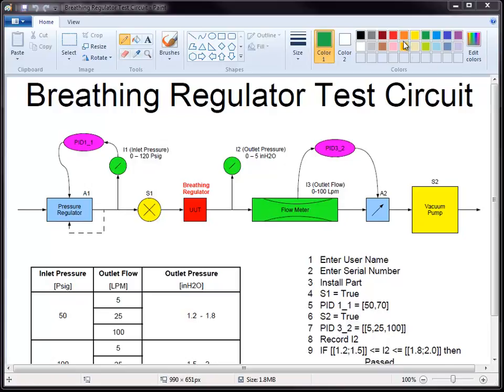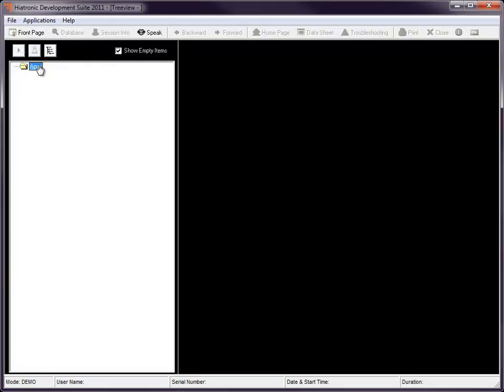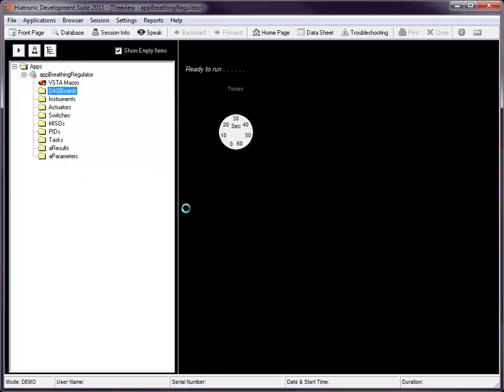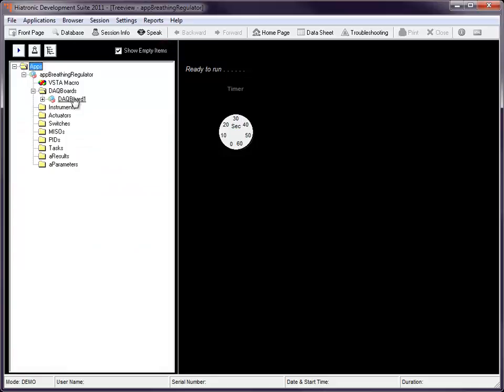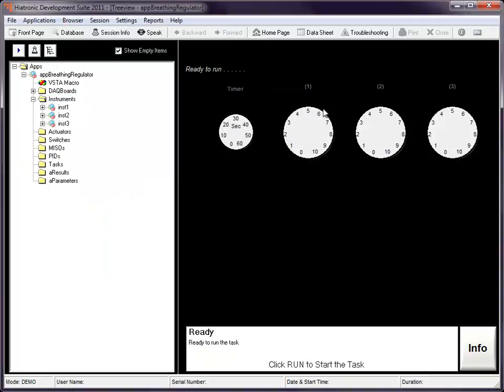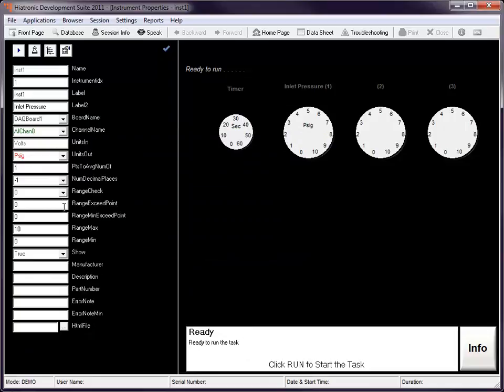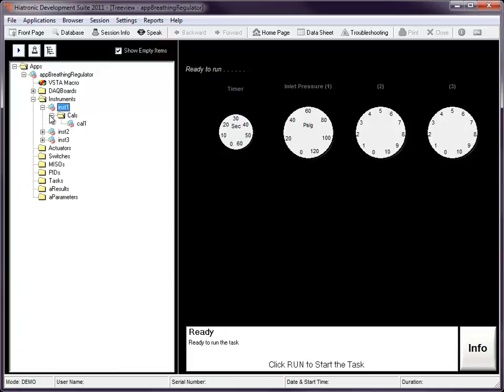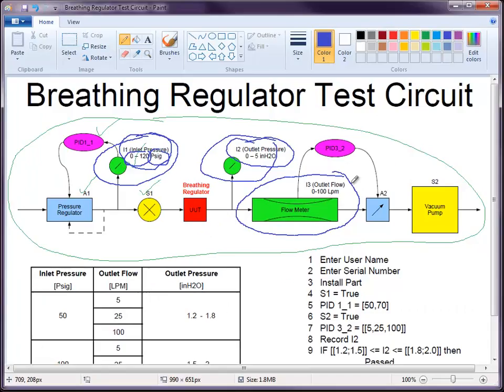HIATRONICS - 11.1.2a Breathing Regulator